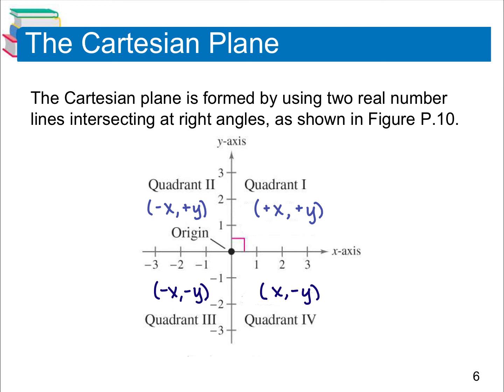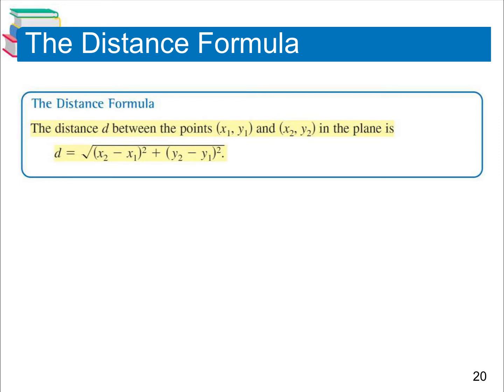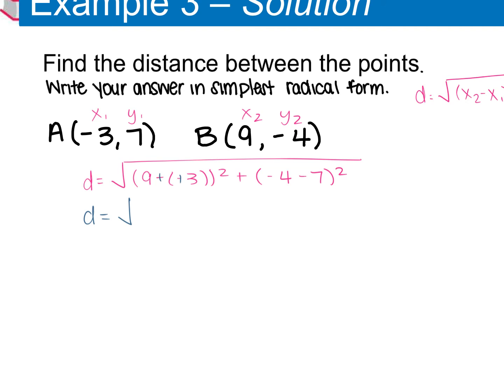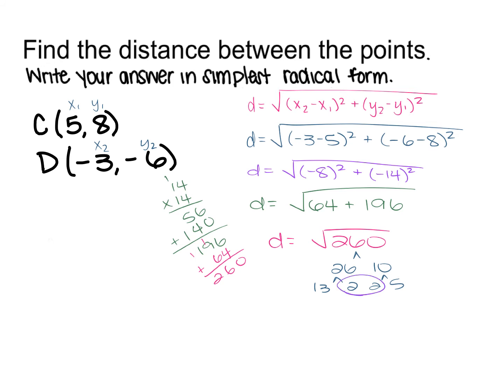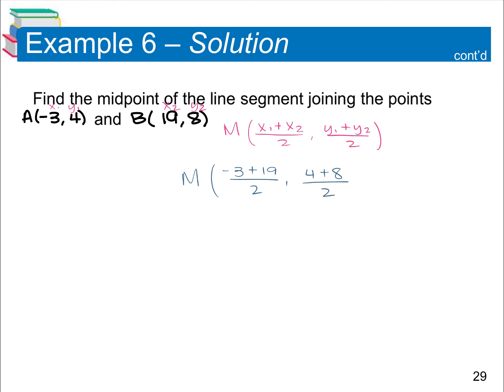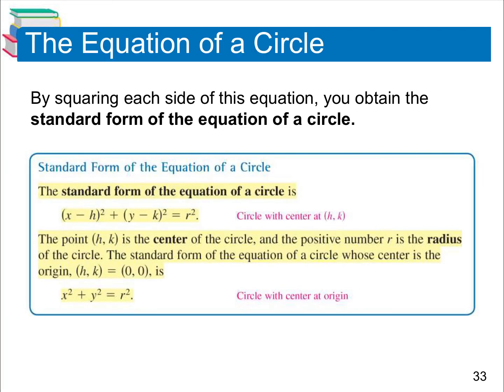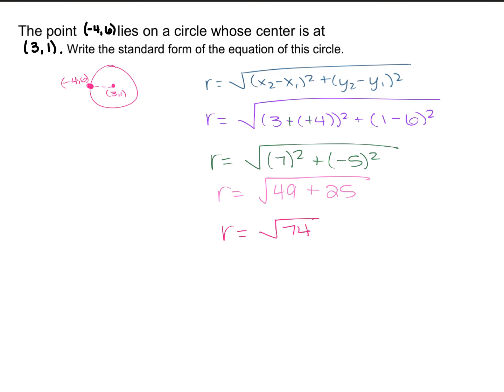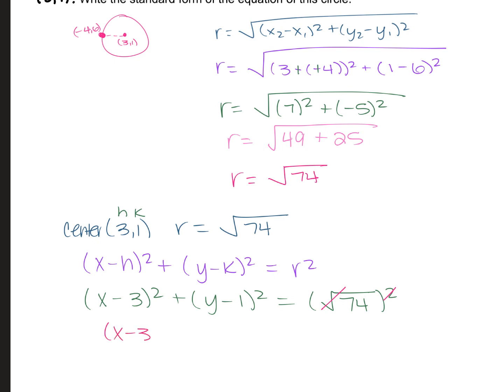P5 The Cartesian Plane